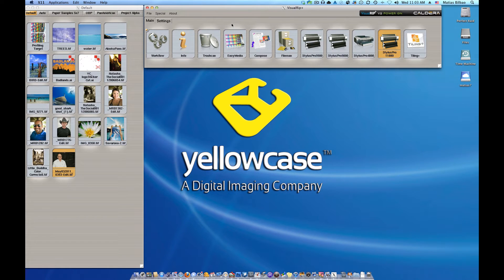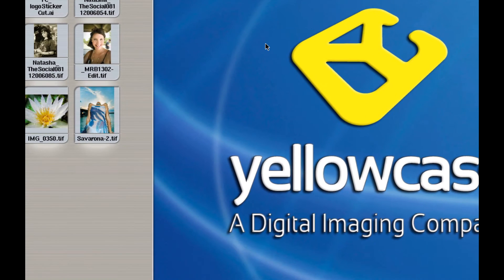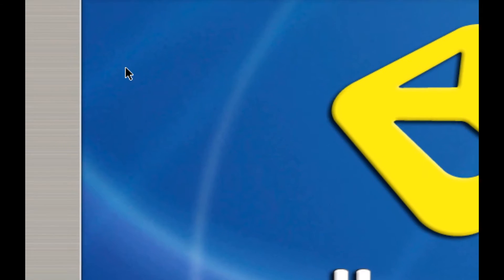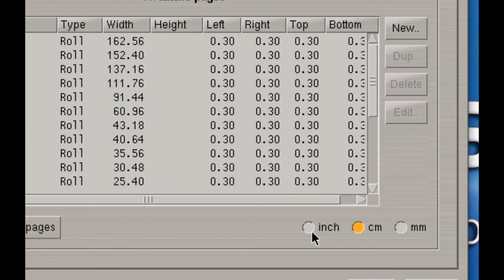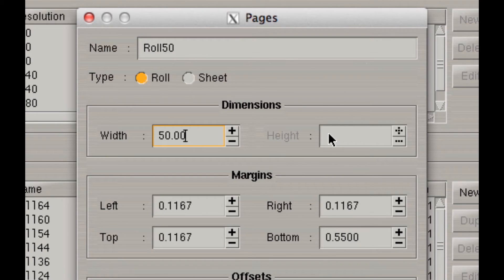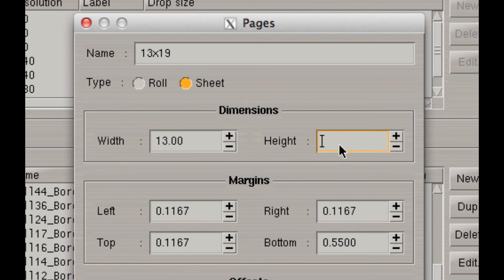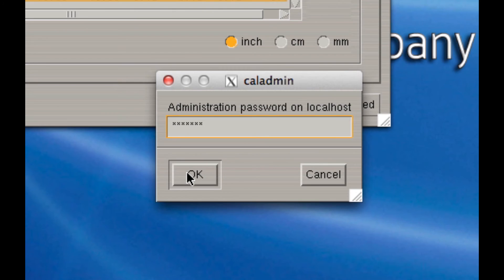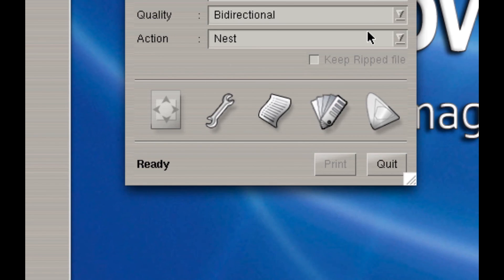Caldera: Add new page or sheet size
If you need to add a new roll or sheet size to your printer in Caldera please take a quick look here. It is easy and quick. Caldera is an award winning RIP software.